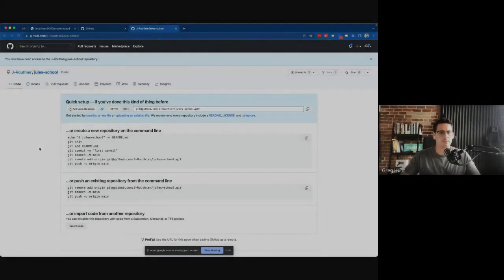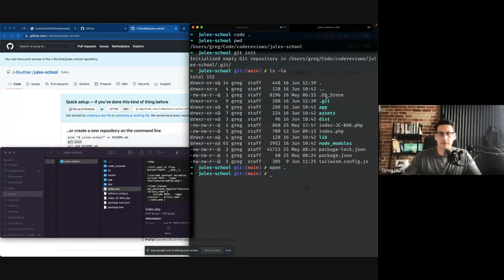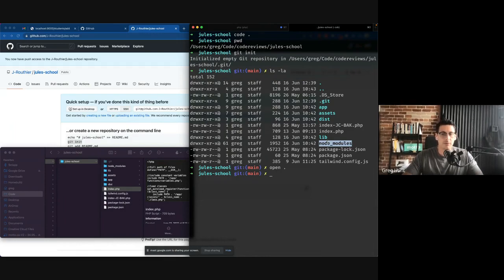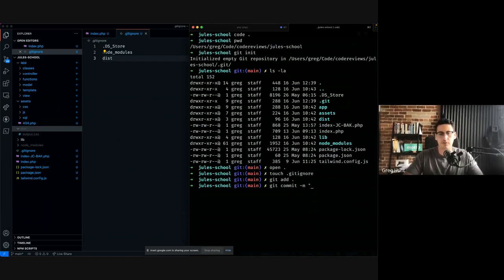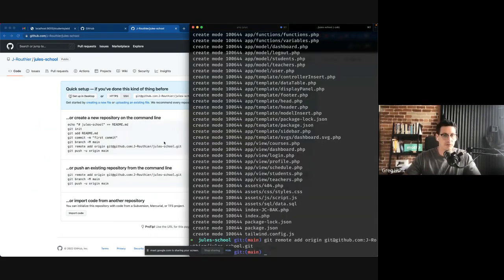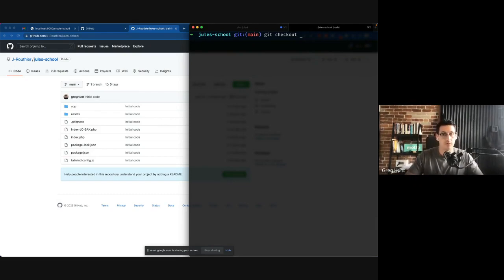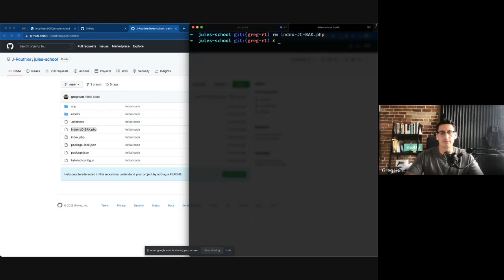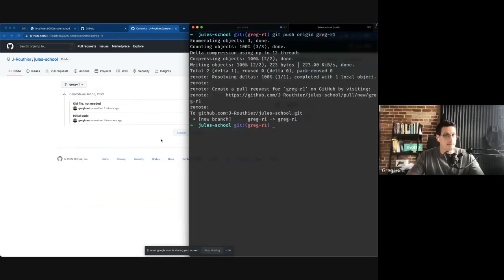Refactoring from Junior to Senior Web Developer – Ep 1: Versioning with Git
This first episode is an introduction to versioning with Git before we dive into the code itself.

In this series you get an inside look as I train our junior web developers on sample projects. You'll get to see how junior code and practices can be redone from a senior developer's point of view. This is a great practical series for anyone starting off in web development and wanting to take their development to the next level.

The series begins with a sample school PHP web app that was done completely by our junior. It's a simple CRUD app with a few models in an MVC format. We then walk through it and slowly transform it into senior level code.